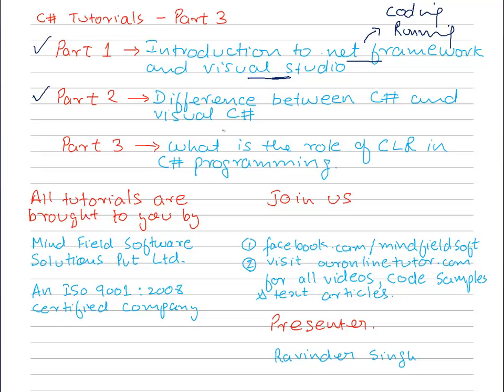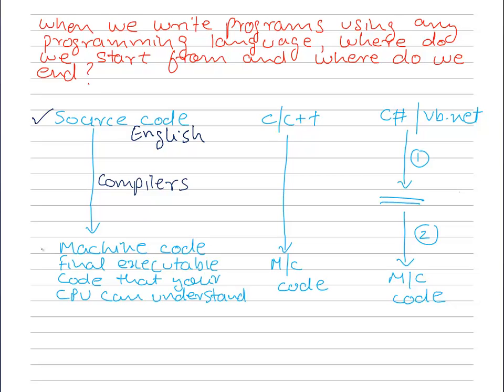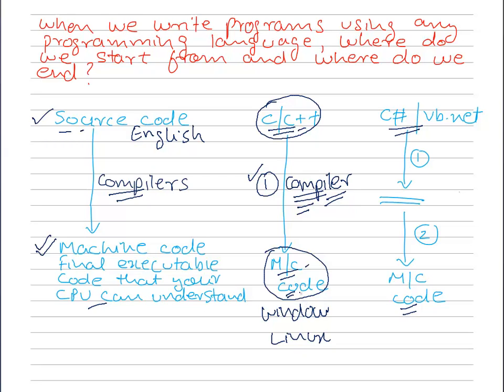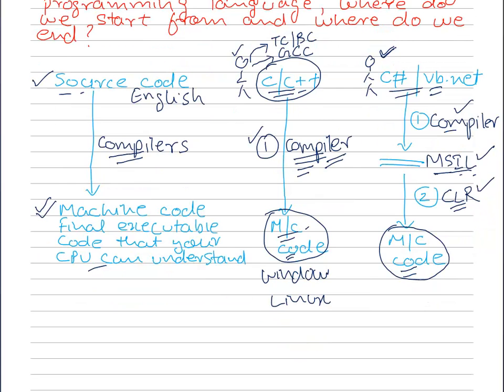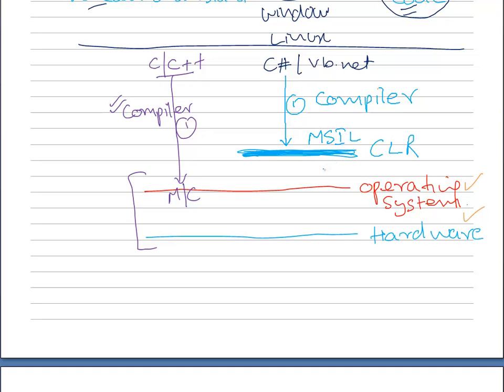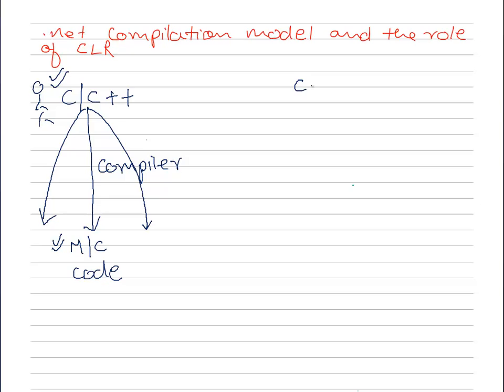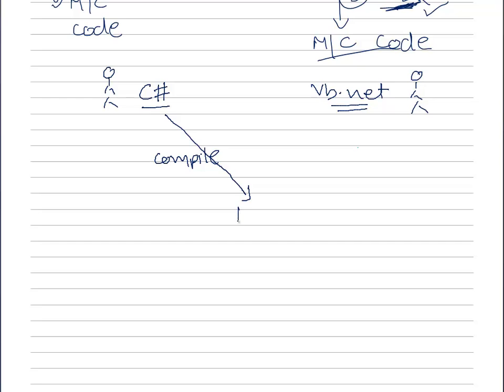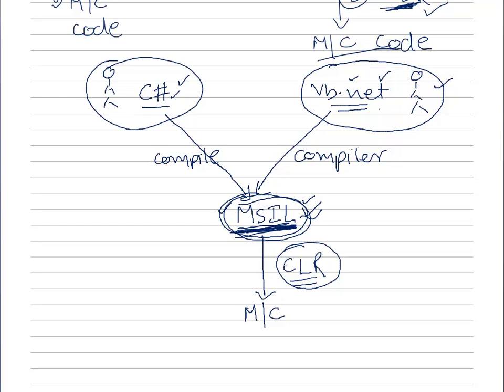Learn C# step by step (Tutorial 3) - What is the role of CLR in C# programming